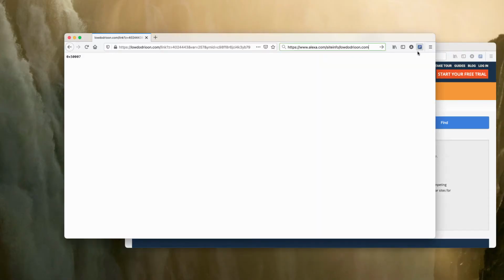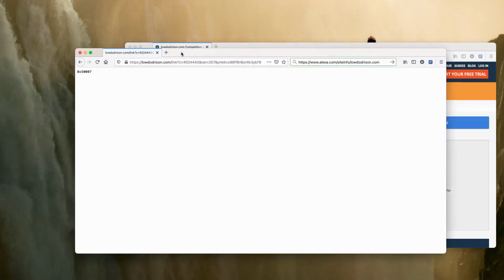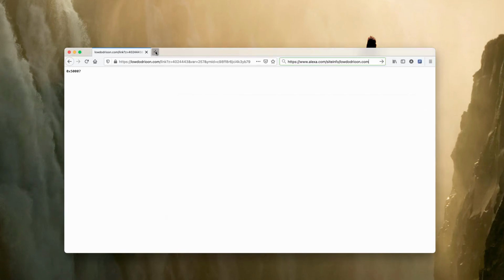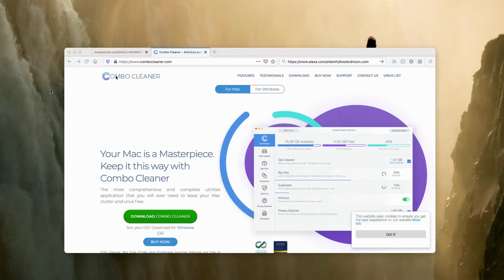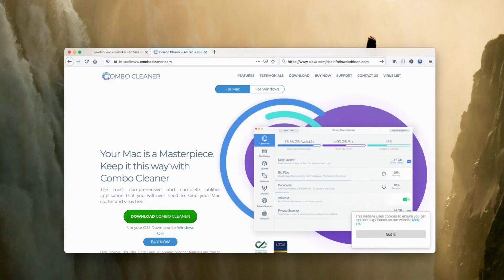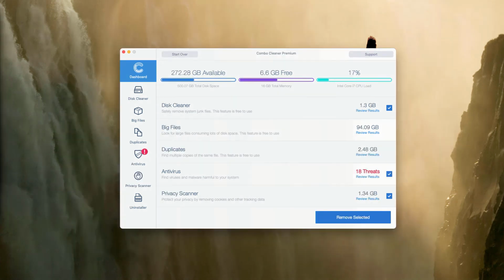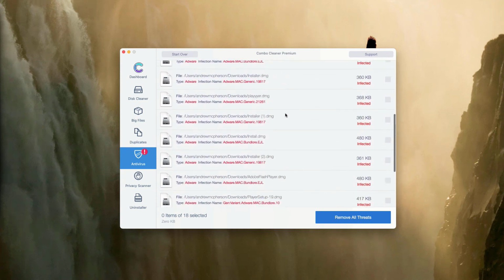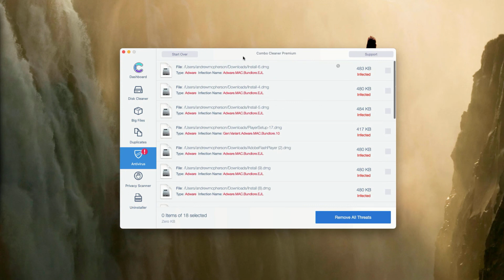Lowdodrioon.com redirect virus (removal guide).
Lowdodrioon.com is a redirect virus attacking many browsers. The danger of such redirections is in interconnection with many junk sites that may infect your Mac. Remove these pop-ups with Combo Cleaner Antivirus or follow the manual guidelines in the video.